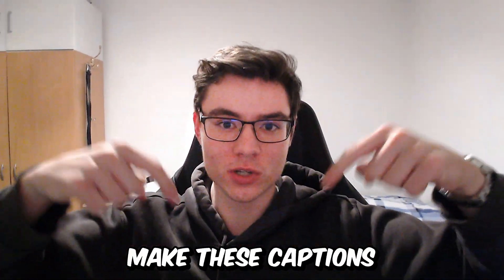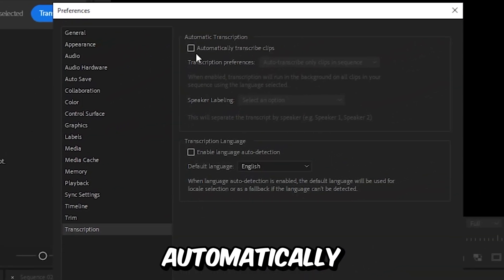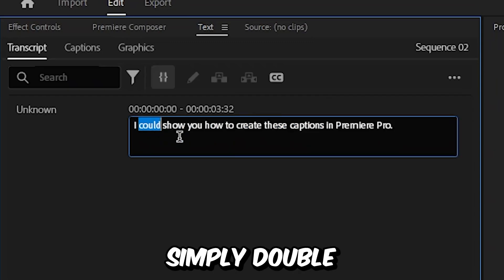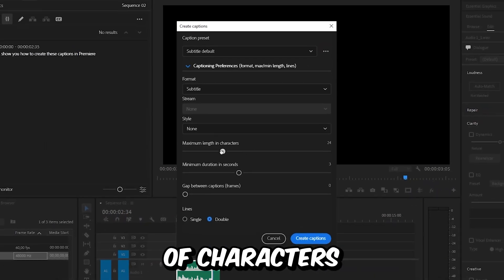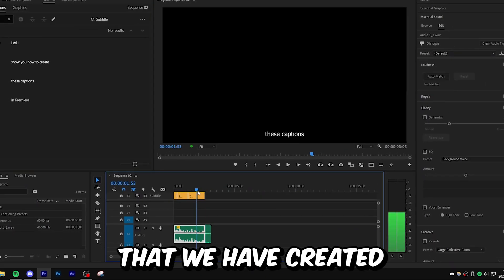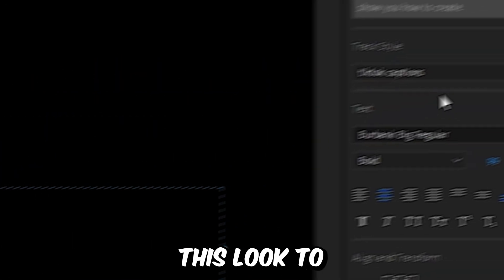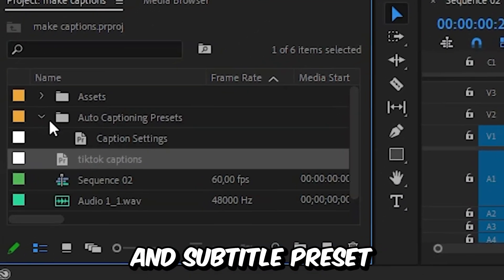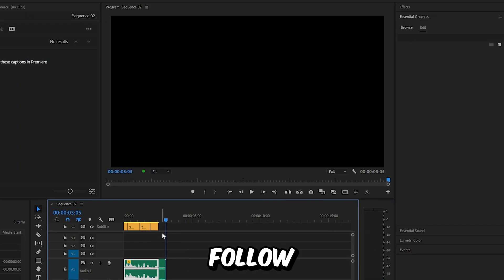How To Make Subtitles in Premiere Pro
How To create captions automatically in adobe Premiere Pro 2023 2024